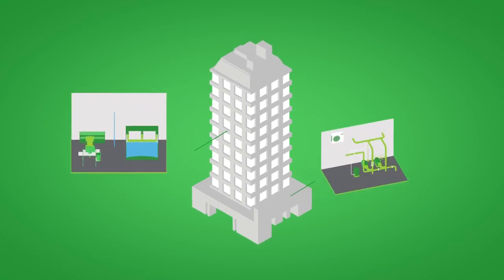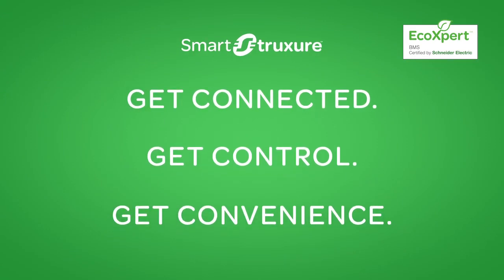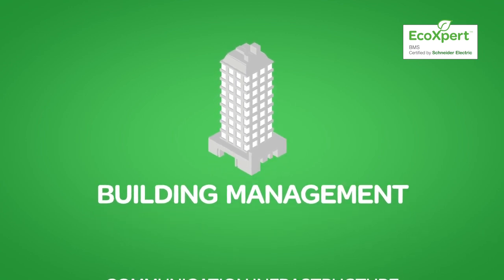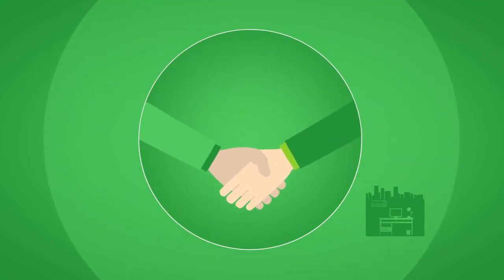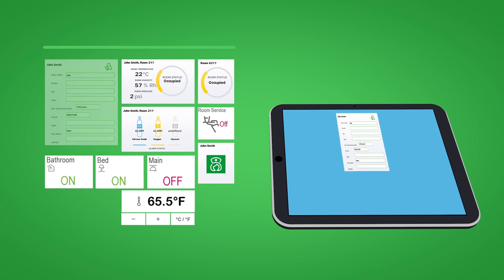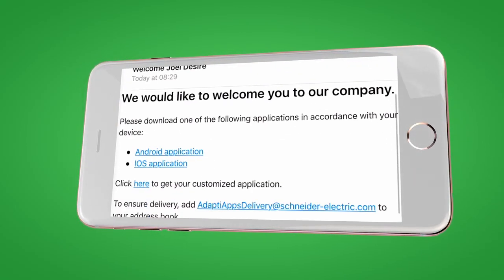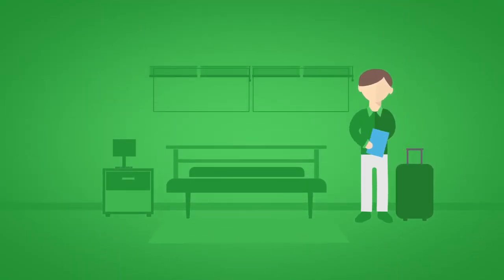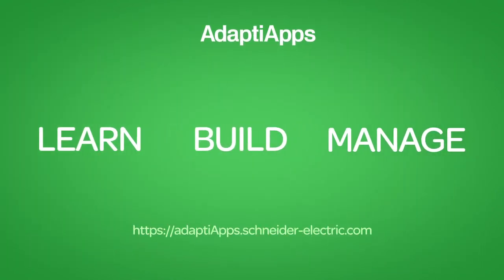AdaptiApps Custom End User App Development Kit for System Integrators, Partners and EcoXperts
Differentiate your system integration business and build customer loyalty! AdaptiApps from Schneider Electric is a custom end user app development kit that allows your customers to expand building connectivity and control to any occupant, not only building management system professionals. AdaptiApps puts seamless, aggregated data from multiple systems and services in the hands of building occupants using a single, secure aesthetic app accessible via smartphones or tablets.